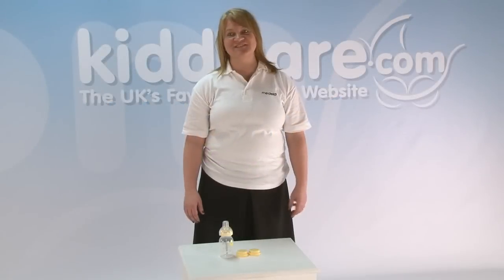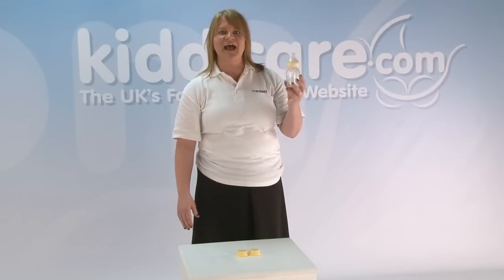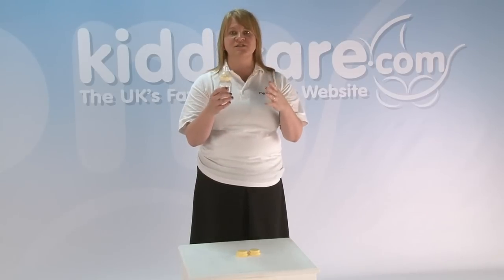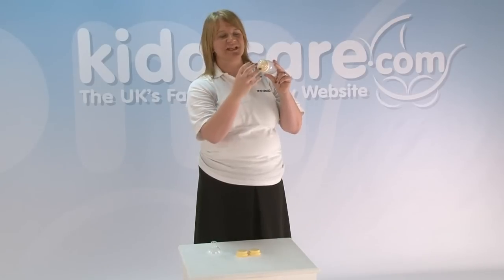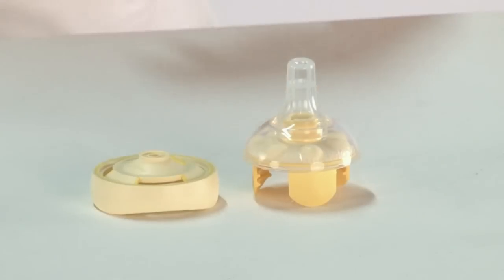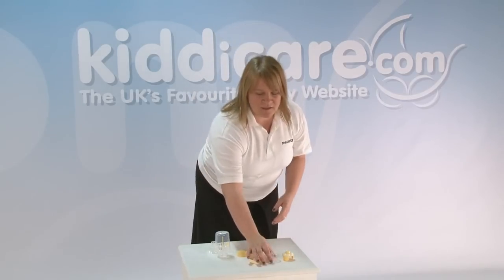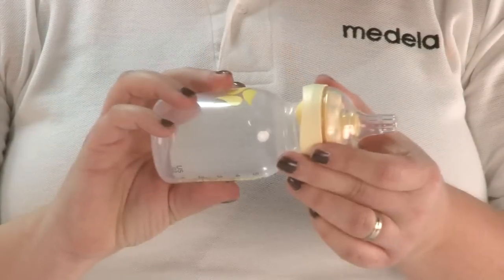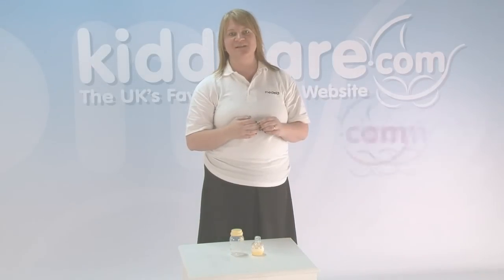Medela calma - Kiddicare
Watch this video featuring products from Medela Calma Solitaire, Medela Calma with Breastmilk Bottle (150ml) and buy from a large selection on Kiddicare.com. More information [1] Medela Calma Solitaire [2] Medela Calma with Breastmilk Bottle (150ml) - Products featured in the video: [1] Medela Calma Solitaire [2] Medela Calma with Breastmilk Bottle (150ml)
Breastfeeding is always best for your baby, but sometimes it is not possible to breastfeed naturally. Calma is an alternative to breastfeeding for mothers wishing to feed their babies with Breastmilk. With Calma babies do not have to change their natural feeding behaviour. Whether you breastfeed or use Calma - the milk only flows when the baby applies vacuum.

Calma - the unique Breastmilk teat for your baby
For a mother looking for a solution to feed her child breastmilk, Calma is ideal. Calma was developed based on the results of Medela's studies with the University of Western Australia. That's why Calma is the unique teat for babies who are being breastfed with breastmilk, as it allows them to suck, swallow and breathe, as learned on the breast. Whether you breastfeed or use Calma, the baby has to create a vacuum for breastmilk to flow. As soon as the baby pauses, the flow is stopped, this is also the way with breastfeeding.

Features
Enables babies to maintain their natural feeding behaviour learned on the breast.
Babies can drink, breathe and pause regularly.
Supports an easy transition from the breast to the teat and back.
One size is sufficient for the entire breastfeeding period, just as in nature.
BPA Free